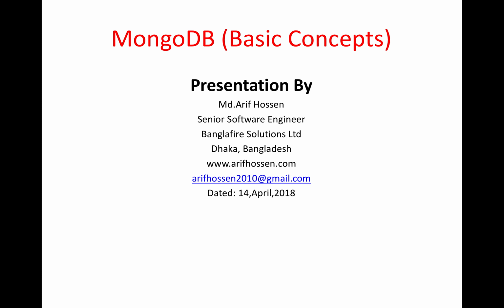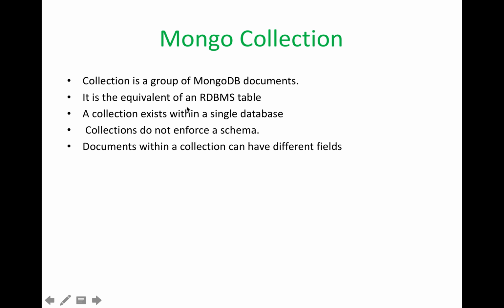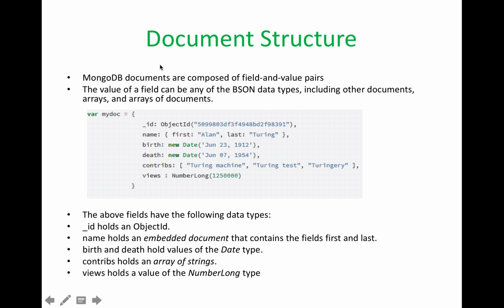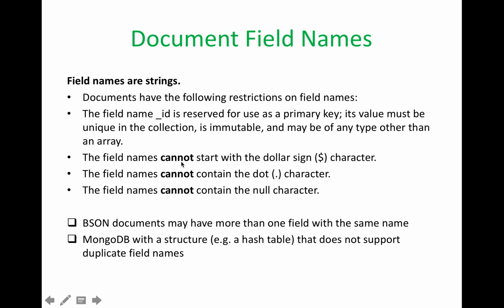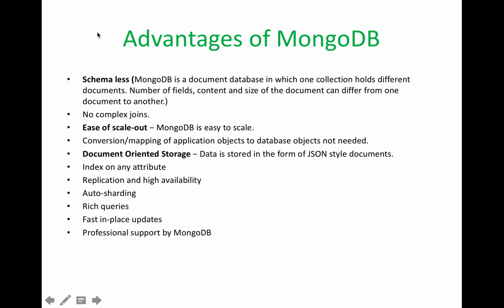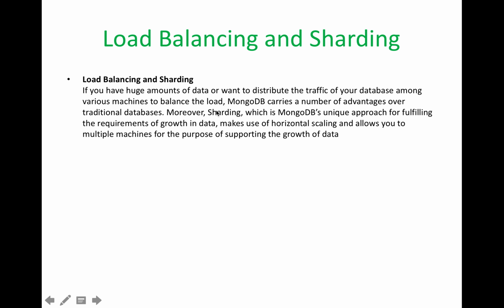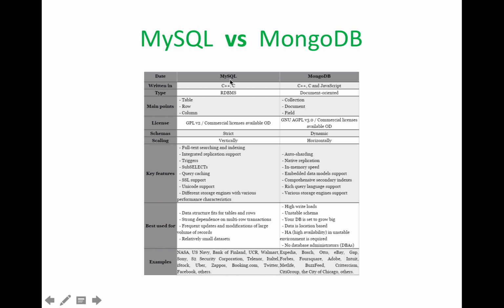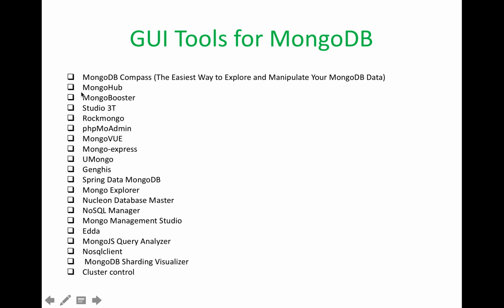MongoDB Basic Concepts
What is MongoDB? MongoDB Basic Concepts:
MongoDB is a free and open-source cross-platform document-oriented database program. Classified as a NoSQL database program, MongoDB uses JSON-like documents with schemas.
MongoDB is written in C++
 MongoDB is a cross-platform
 Document oriented database that provides, high performance, high availability, and easy scalability
 MongoDB works on concept of collection and document.